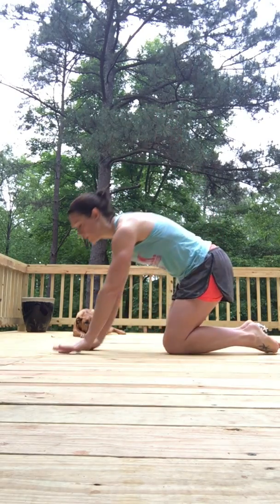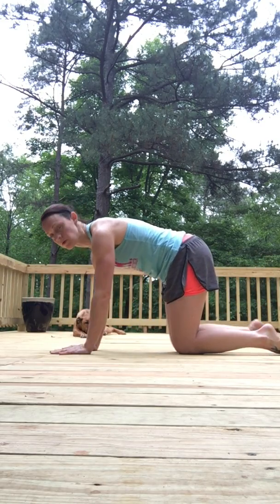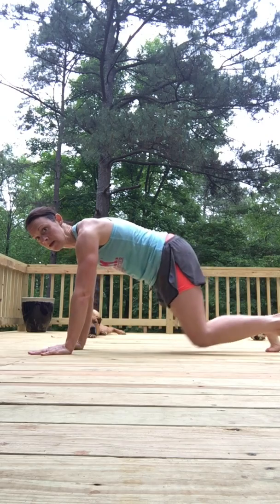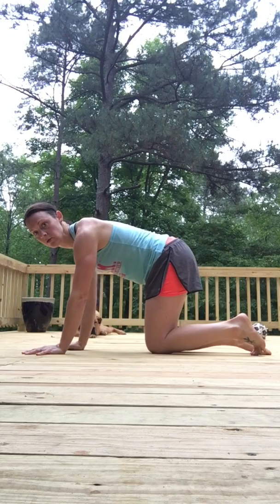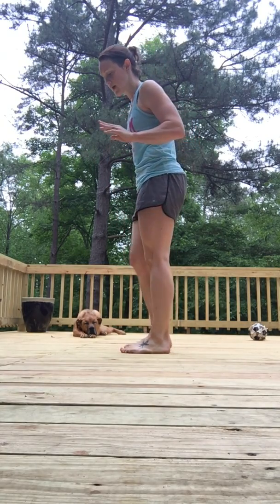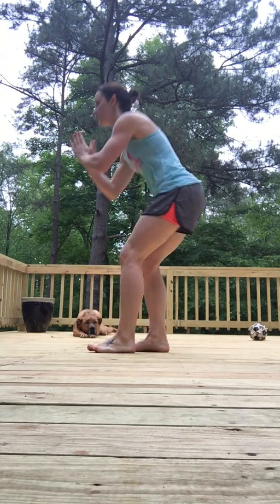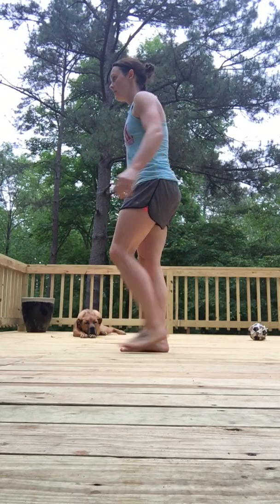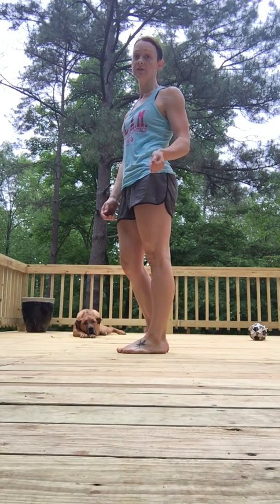Move it, Move it!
Join me in this total body HIIT! No equipment! Modifications for each exercise!

30 sec intervals: 2 minute rounds

*Bird dog or plank cross connects
*Backwards lunges or switch lunges
*Uneven squats or single leg squats (both sides)

Stay balanced!

Check out our Balanced Mama FB group for more information on pelvic health and momlife.